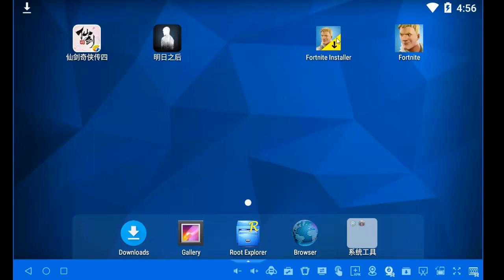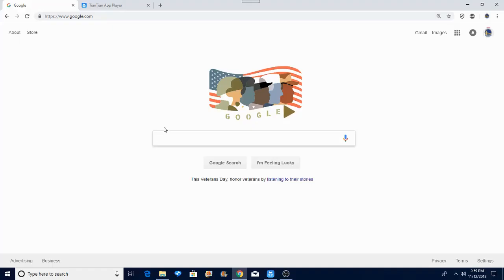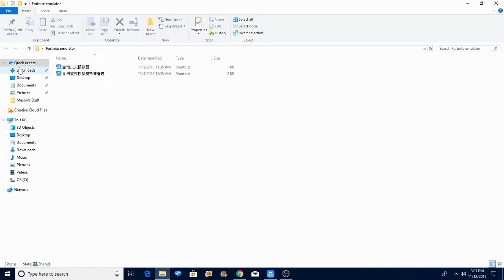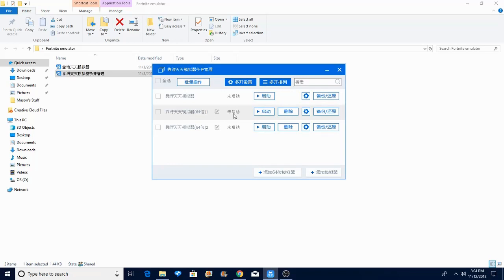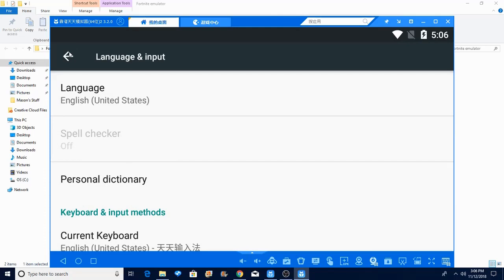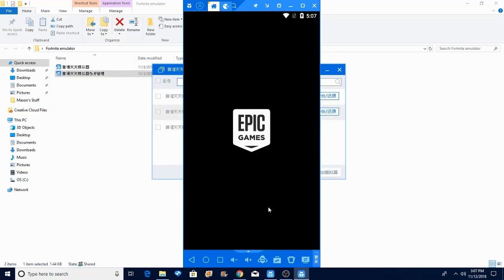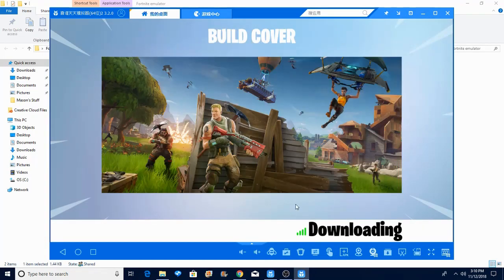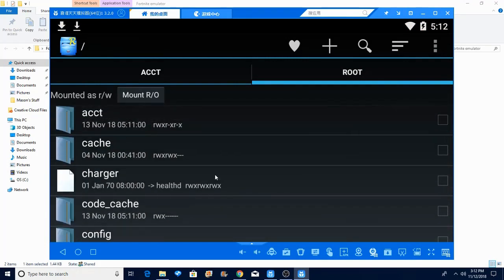How to DOWNLOAD Fortnite mobile on an emulator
This is a youtube channel made for entertainment ONLY. Thank you and enjoy the video!

CHANNELS
Coming soon!

?? Social Media ??
Instagram: I'll make one later
Twitter: I'll make one later